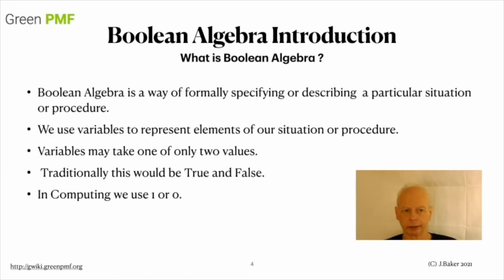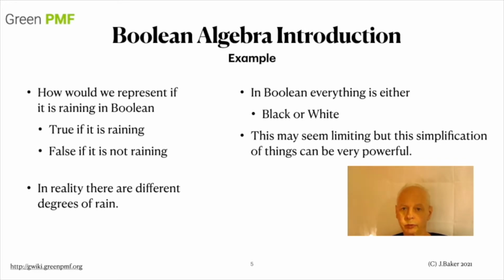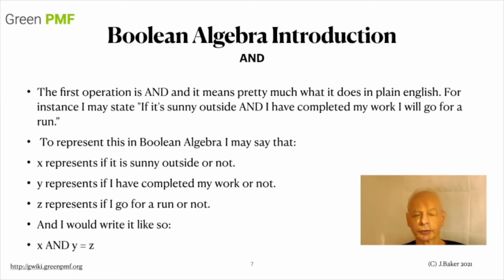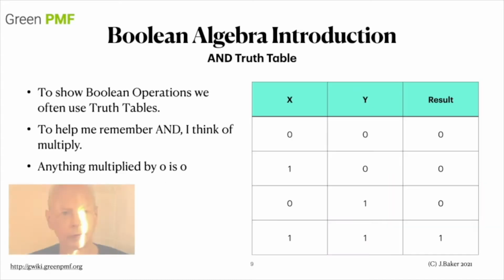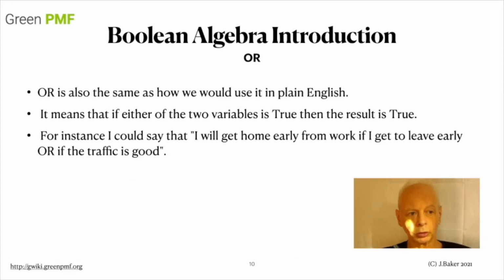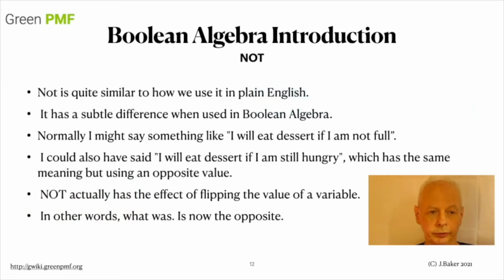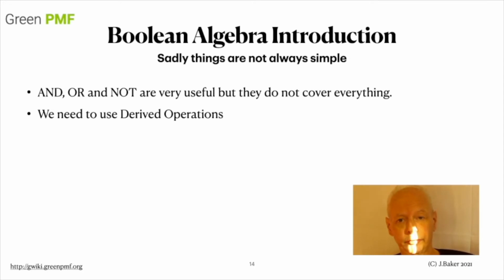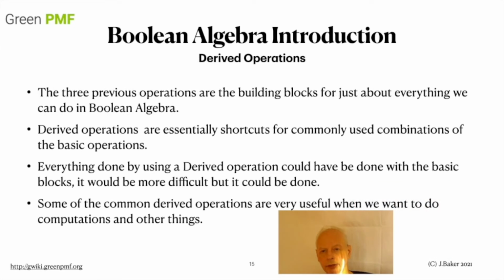Boolean Algebra Introduction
An introduction with examples  to Boolean Algebra explaining the basic operations and derived expressions.
It explains the benefits in using Truth Tables
Including AND, OR, NOT, NAND, NOR , XOR

A PDF is available on the gwiki web site.

Or our home web site which discusses our activities including helping to reduce carbon emissions and helping endangered species.